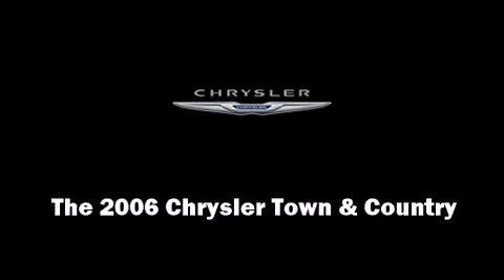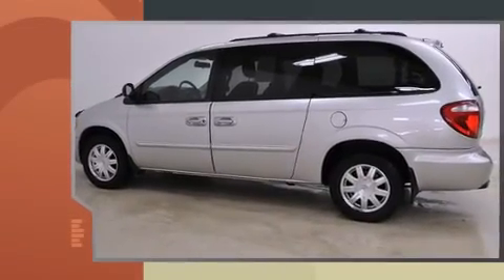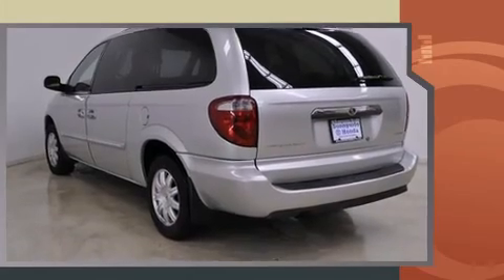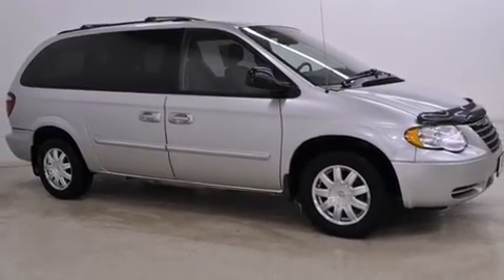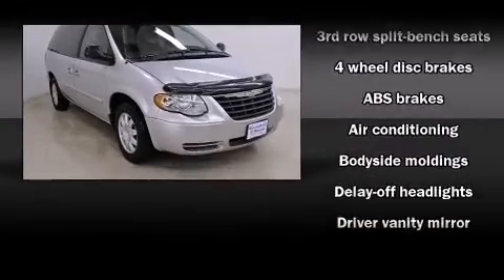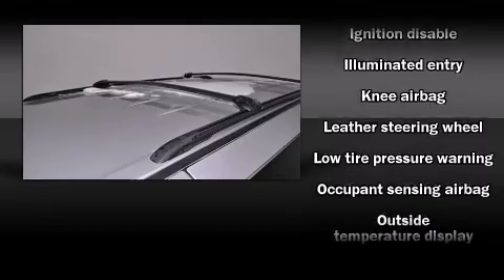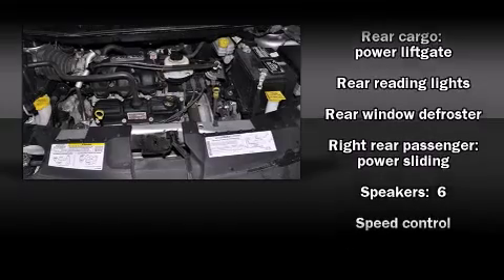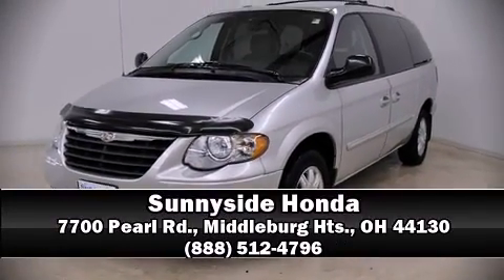2006 Chrysler Town & Country Touring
Sunnyside Honda
7700 Pearl Rd.

Introducing the 2006 Chrysler Town & Country. This 7 passenger van still has fewer than 60,000 miles! It features a front-wheel-drive platform, an automatic transmission, and a refined 6 cylinder engine. Top features include cruise control, delay-off headlights, a rear window wiper, 1-touch window functionality, a leather steering wheel, a trip computer, a power liftgate, and air conditioning. Storage solutions are integrated throughout the interior, demonstrating thoughtful attention to detail Chrysler also prioritized safety and security by including: dual front impact airbags, knee airbags, traction control, ignition disabling, and 4 wheel disc brakes with ABS. A Carfax history report provides you peace of mind by detailing information related to past owners and service records. We pride ourselves on providing excellent customer service. Stop by our dealership or give us a call for more information.